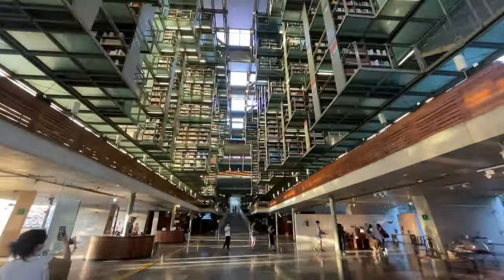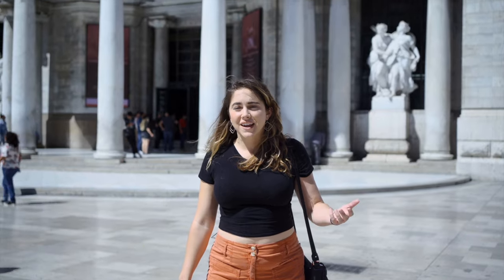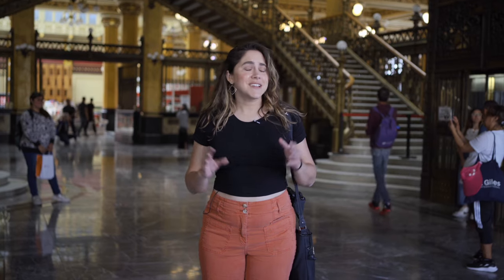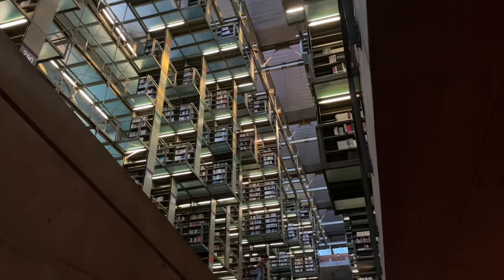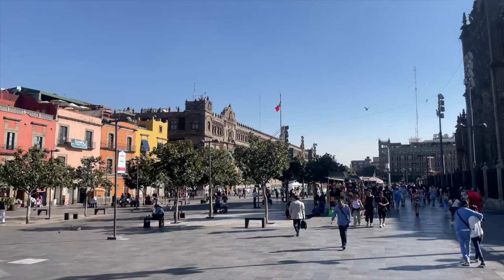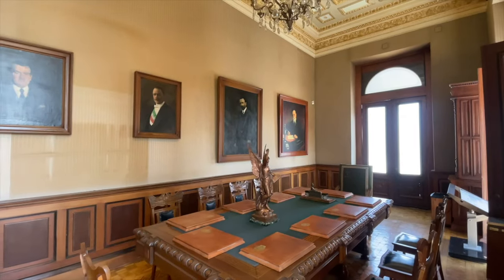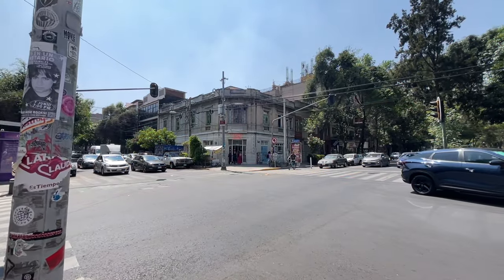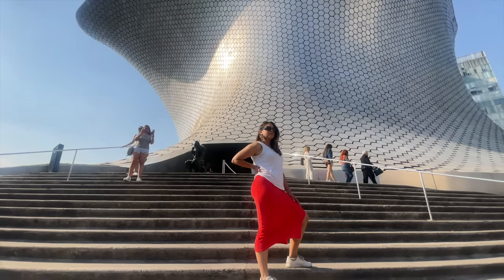I COULDN’T BELIEVE THIS MUSHROOM-SHAPED MUSEUM EXISTS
Discover the amazing architecture in Mexico City on this short tour with me! In this video, we explore the Palace of Fine Arts, the historic Palacio Postal, Biblioteca Vasconcelos, Chapultepec Castle, and Museo Soumaya.

🙋‍♀️ Planning a trip to Mexico City soon? Get more travel tips in these videos:

These places are really just the tip of the iceberg when it comes to architecture in Mexico City. There is SO much more to see.

MORE architecture Mexico City recommendations I wasn’t able to include in this video:

- Museo de Templo Mayor
- Casa Gilardi
- Estadio Olímpico Universitario
- Tlatelolco
- Mercado Abelardo L. Rodríguez
- Cineteca Nacional
- Casa Azul / Museo Frida Kahlo
- Monumento a la Revolución

CHAPTERS
0:00 Intro
0:48 Palacio de Bellas Artes
1:38 Palacio Postal
2:38 Biblioteca
3:42 National Museum of Anthropology
4:15 Mexico City's Design Scene
5:05 Chapultepec Castle
5:50 MUSHROOM-SHAPED MUSEUM
6:40 Roma Norte / La Condesa

👩‍💻 ABOUT ME:
I’m Jen, and I’m always running around the world. Based in Los Angeles, I’m just a flight away from the world’s most inspiring destinations. A long time ago, I discovered a passion for stories, language, and culture. Nowadays, I love sharing a glimpse into another world with you, whether at home or abroad.

Just so you know, this description contains affiliate links, which means that if you purchase through one of the links or items mentioned in this video, I will receive a small commission at no extra cost to you. This helps us run this channel and keep it free for you! Thank you so much for your support!